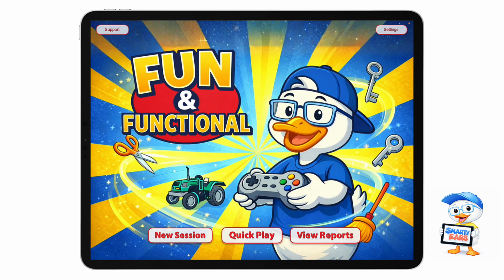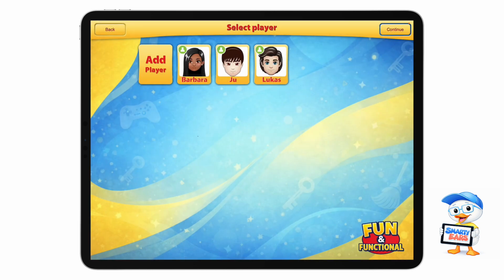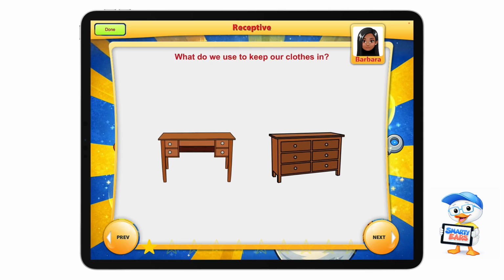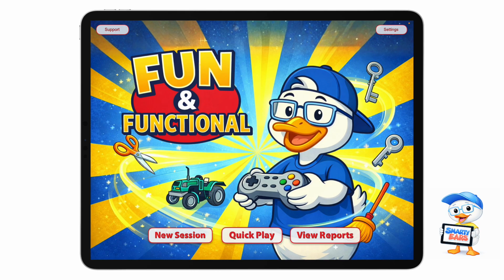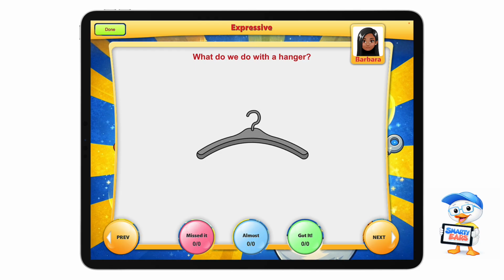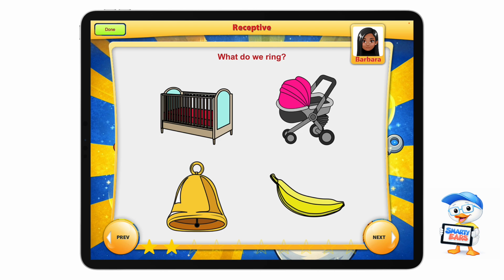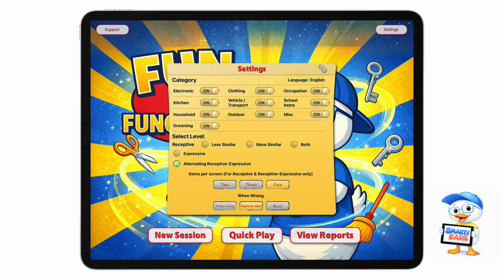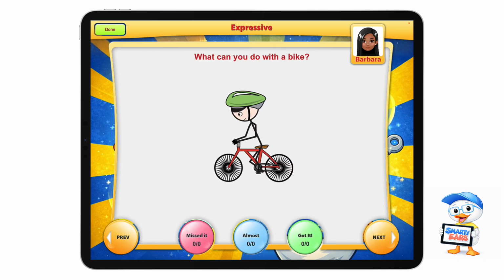Unlocking the World of Words with Fun & Functional!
Communication is about more than labels—it’s about understanding the "why" and "how" of the world around us. In this tutorial, Barbara Fernandes, CEO of Smarty Ears, demonstrates how Fun & Functional bridges the gap between naming and doing through evidence-based receptive and expressive activities.

Available in English, Spanish, and Portuguese, this app is a powerhouse for building functional vocabulary, mastering verb-based language, and meeting Common Core State Standards (CCSS) for category sorting and sentence expansion.

In this video, we explore:

Dual-Mode Learning: How to use Receptive Mode to build comprehension and Expressive Mode to master verbal output.

The Power of "Wh-" Questions: Targeting the production of complete sentences (e.g., "What do you use to...?") through real-world associations.

Smarty Symbols & Real-Life Categories: Navigating 10+ functional themes like Grooming, Household, and Occupations.

Clinical Calibration: Adjusting distractor similarity and complexity (2, 3, or 4 pictures) to find the "just right" challenge.

Evidence of Growth: Using the professional reporting system to track mastery trends and sync data with the Therapy Report Center (TRC).

SLPs & Clinicians: A professional tool for targeting word consciousness and narrative skills.

Special Educators: Ideal for RTI Tier II/III interventions and meeting CCSS rigor.

Families & Caregivers: A structured way to practice life skills and daily routines at home.

Ready to transform vocabulary development?